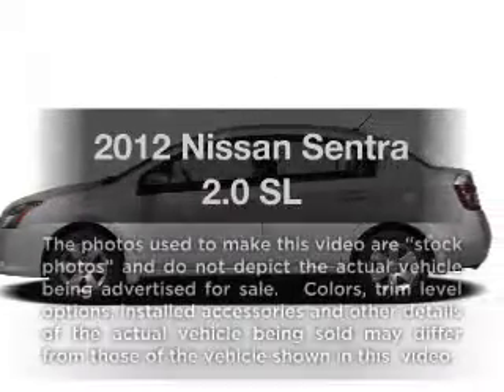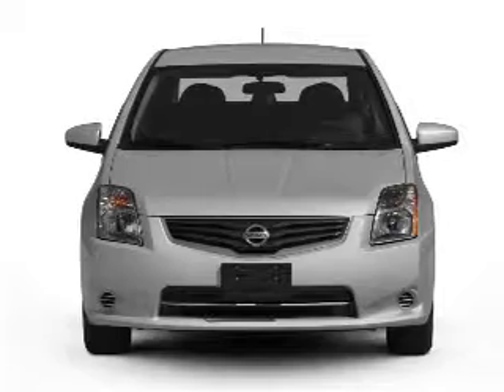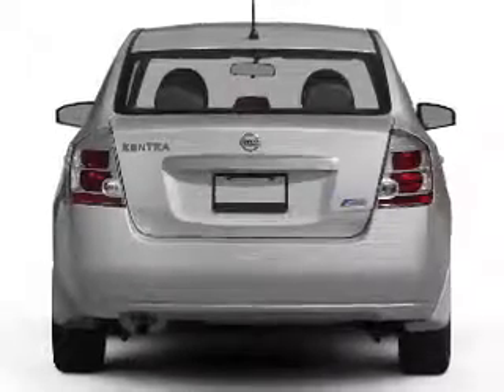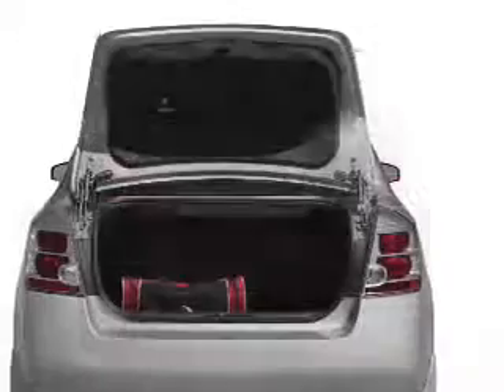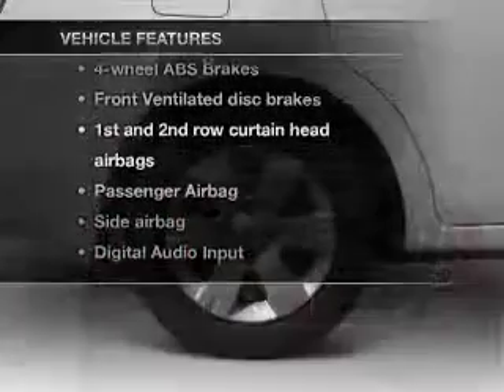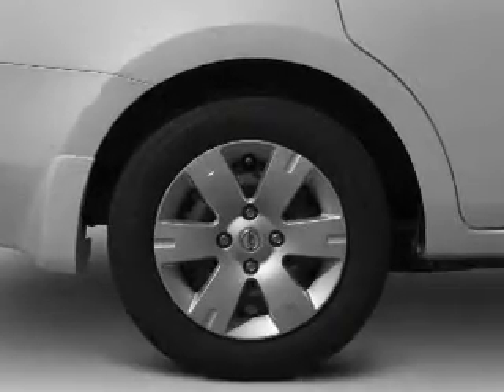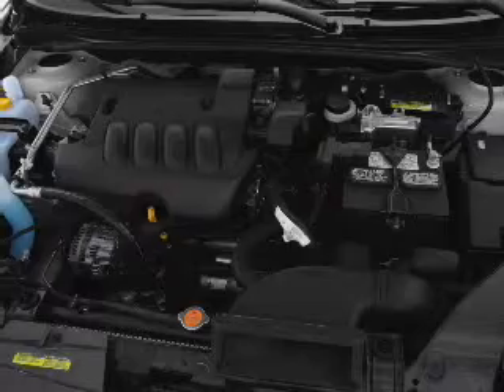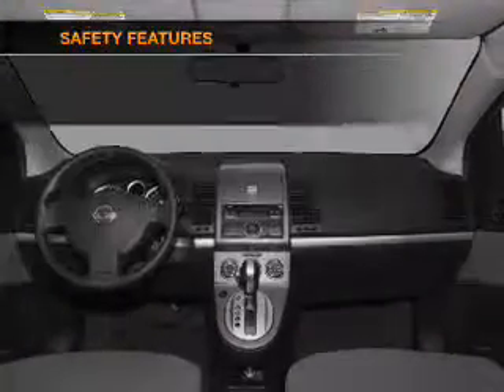2012 Nissan Sentra - Philadelphia PA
Year: 2012
Make: Nissan
Model: Sentra
Trim: 2.0 SL
Engine: 2.0 liter inline 4 cylinder 16 valve
Transmission: Automatic CVT
Color: Super Black
Mileage: 0
Address:
6723 Essington Ave.